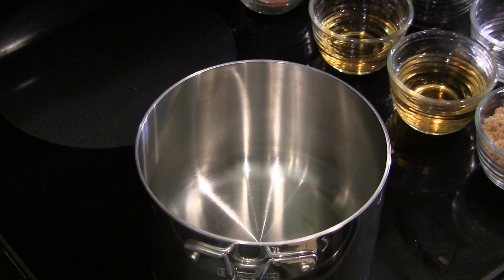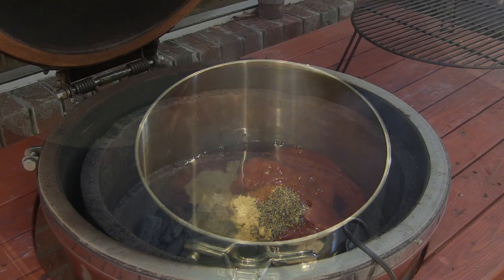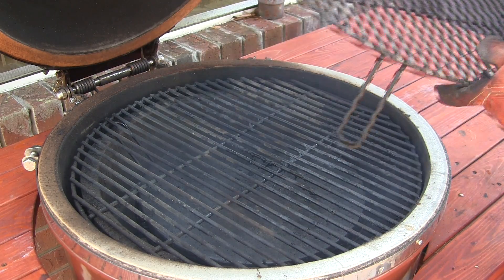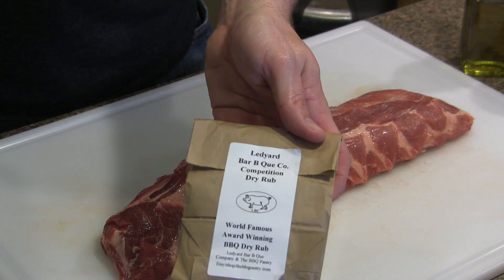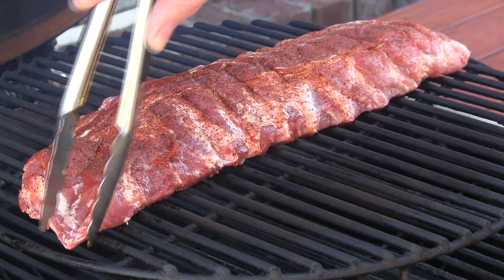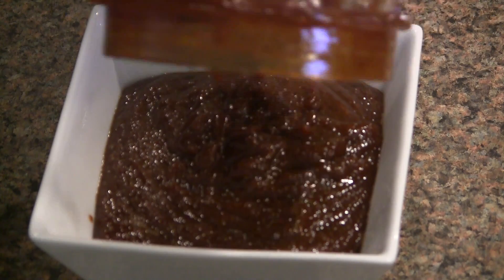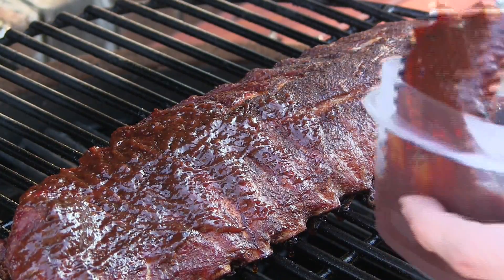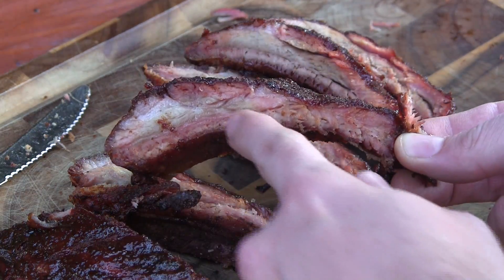Grill Dome Kamados - Cherry Bourbon Baby Back Ribs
Grill Dome Kamados Recipe Video - Cherry Bourbon Baby Back Ribs